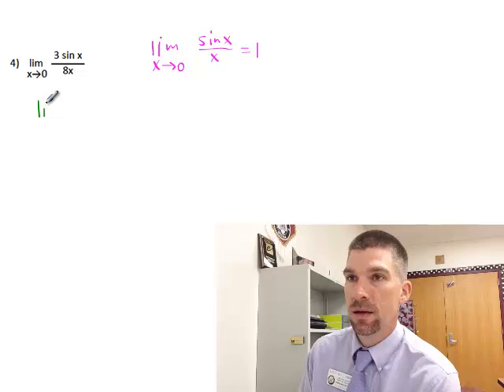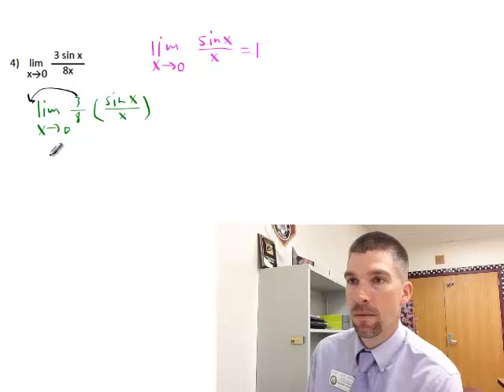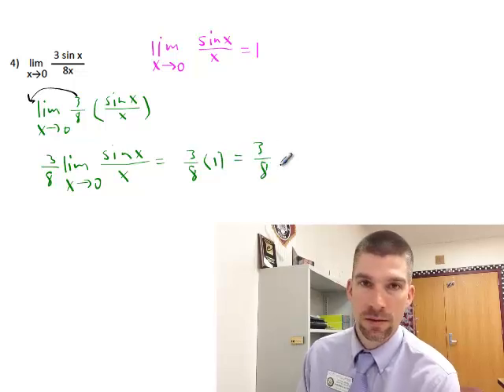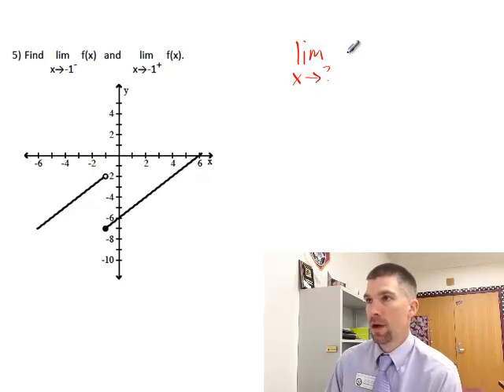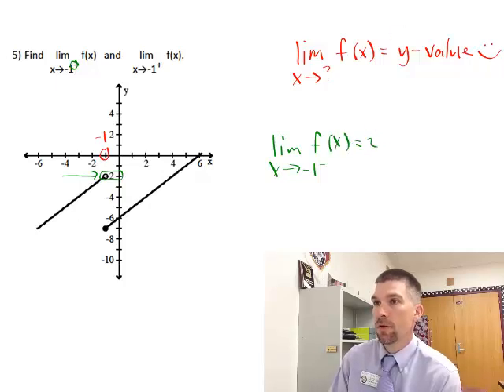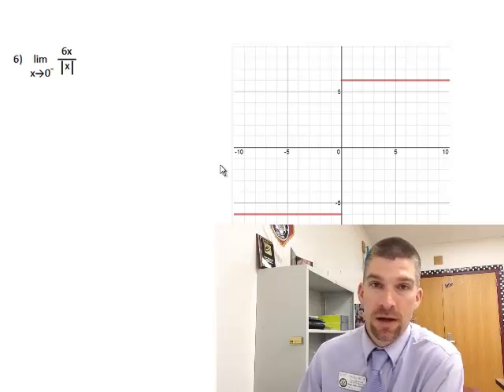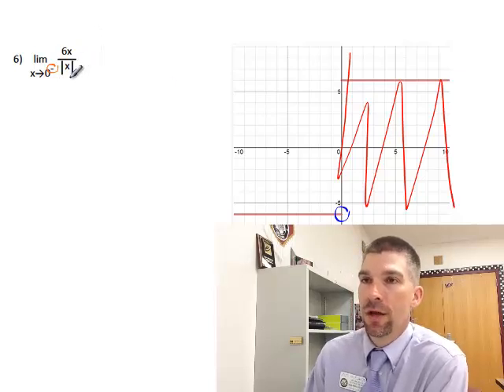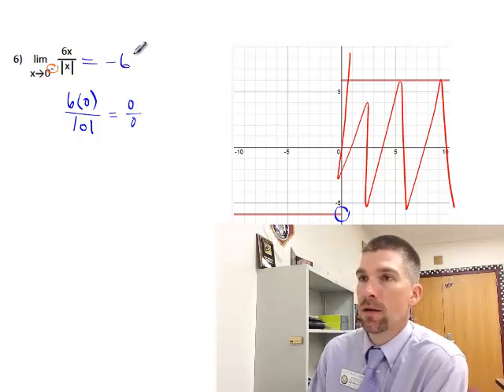Calculus - Chapter 2 Review 4-6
This is a test review for chapter 2 questions 4-6: Limits Algebraically, limits graphically, and one-sided limits.